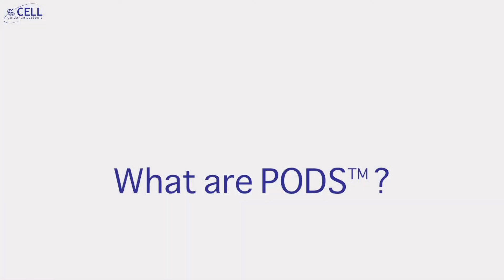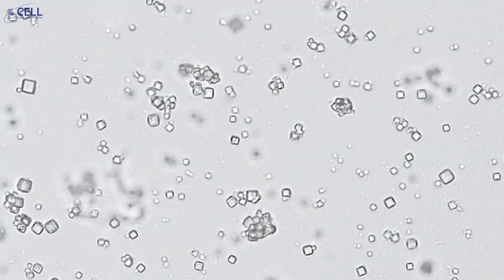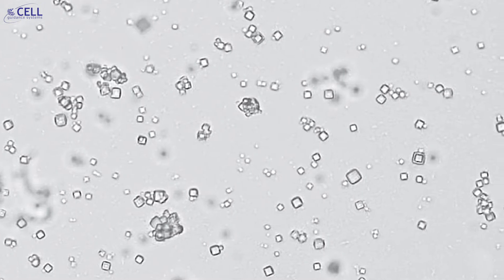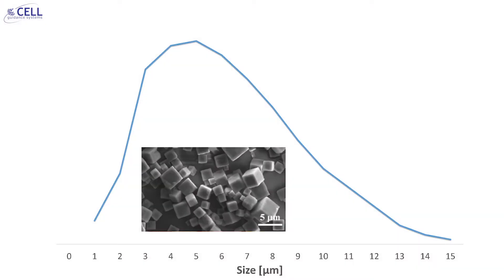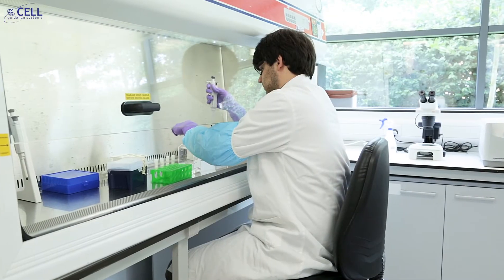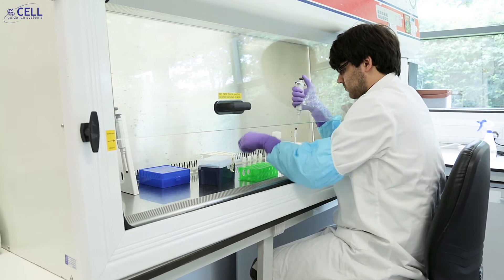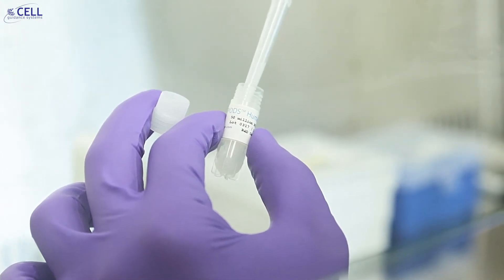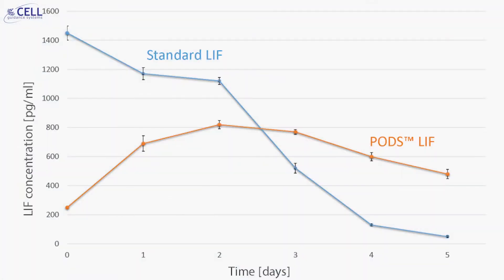PODS protein crystals explained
Dr Christian Pernstich describes a protein technology that is changing the way proteins can be used for research and therapies.